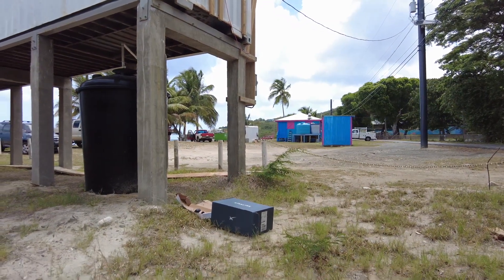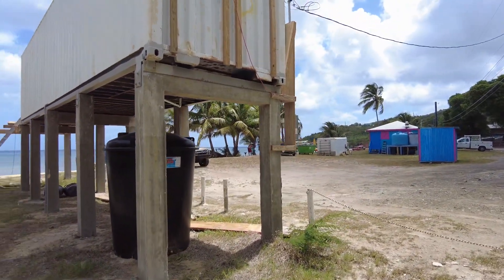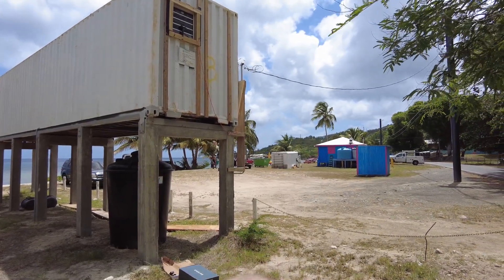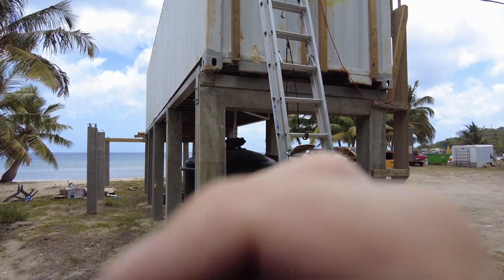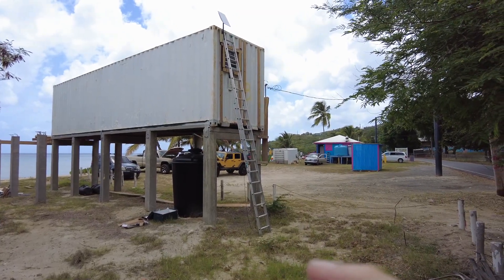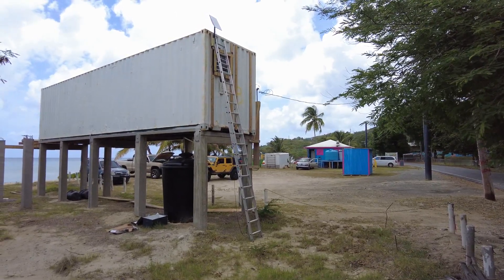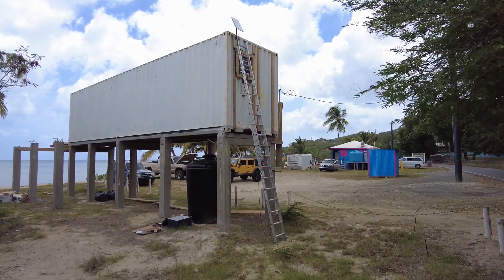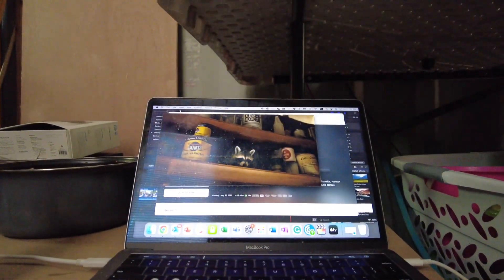Starlink in the Caribbean - Does it work? St Croix, USVI, Caribbean S2E15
Starlink works in the Caribbean, but please be aware.
It is an ENERGY HOG

Starlink's Power Consumption
Your standard Starlink router (along with the antenna and power cables) uses an average of 50-75W when active (i.e., when connected to LEO satellites) and around 20W when connected to the internet without network activity, as reported by Starlink Hardware. Mar 8, 2023

That means you’ll want to be prepared for the additional power consumption. The standard Starlink dish consumes roughly 1-kilowatt hour of electricity in 24 hours. That’s just shy of the usable capacity in a 100 amp-hour lithium battery.